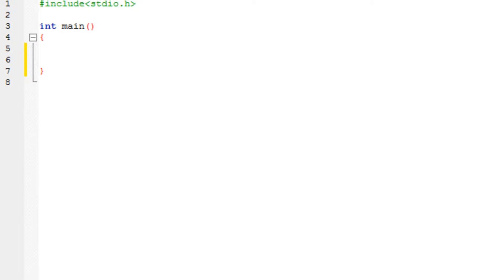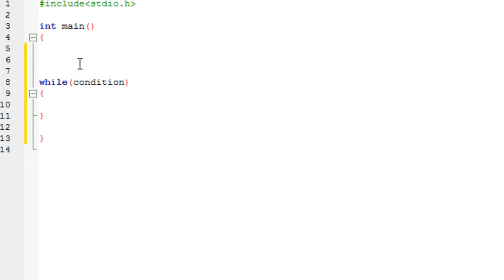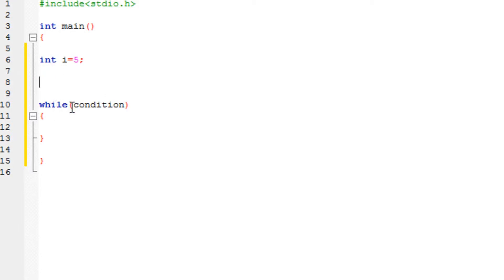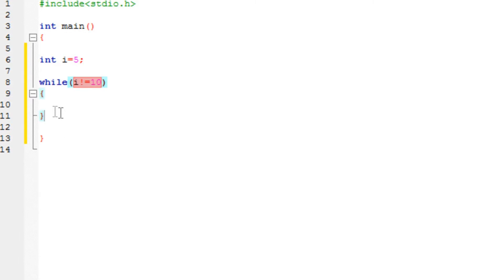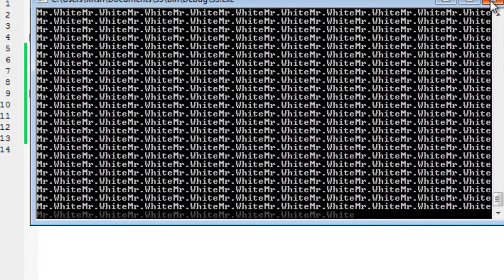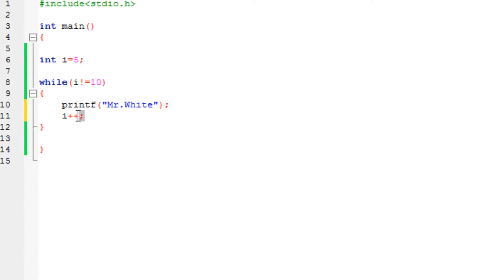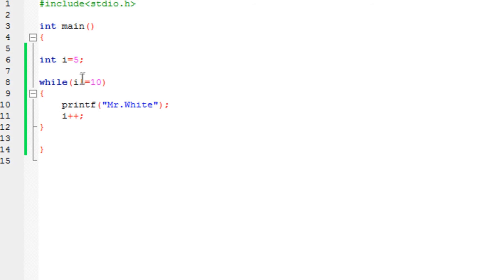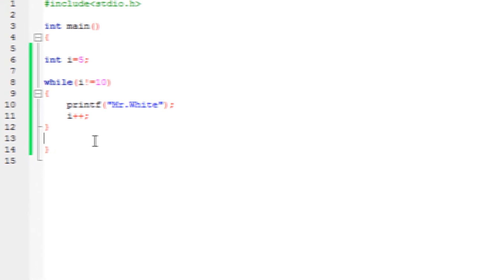Programming in C Tutorial 8: While Loop [HD]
This video explains:

1.What is loop
2.What is a while loop
3.Syntax/format of While Loop
4.Infinite Loop
5.Increment operator